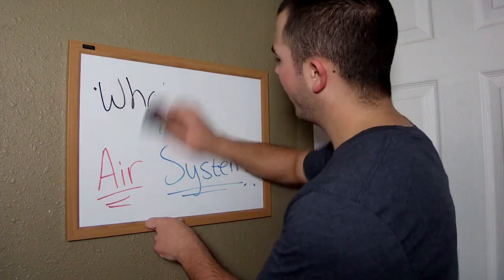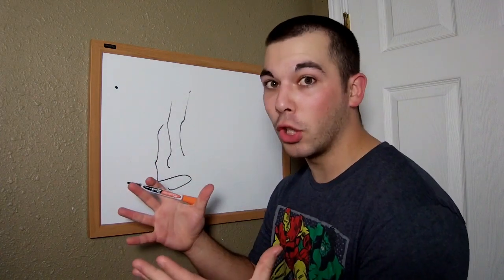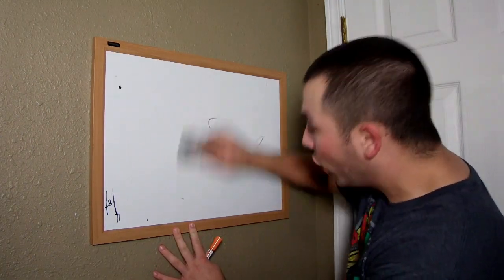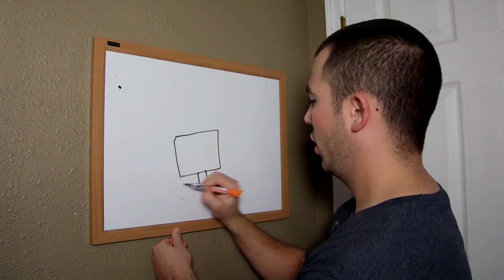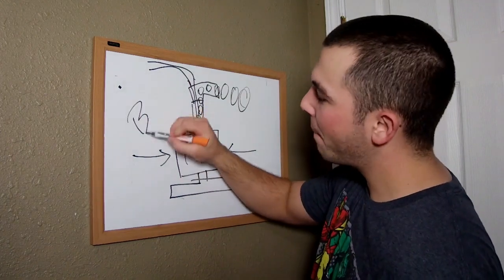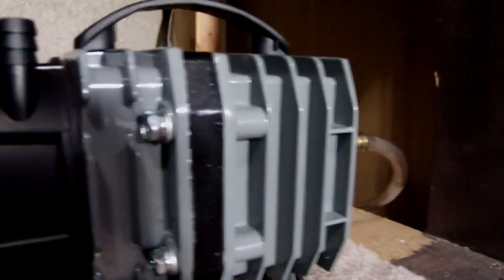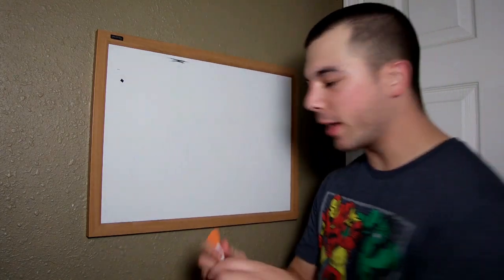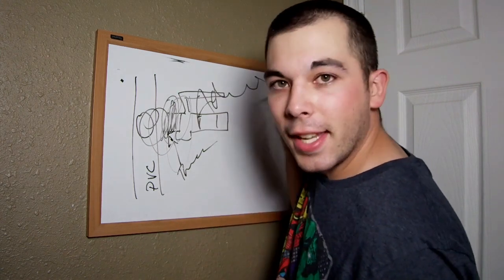DIY FISHROOM AIR SYSTEM!!!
What the heck is an AIR SYSTEM???